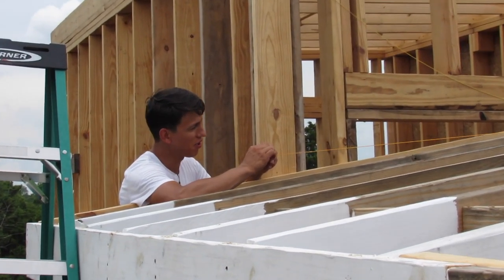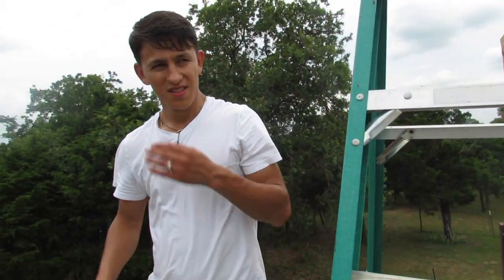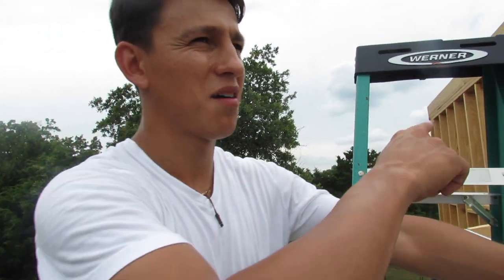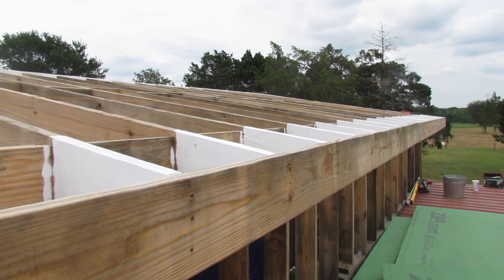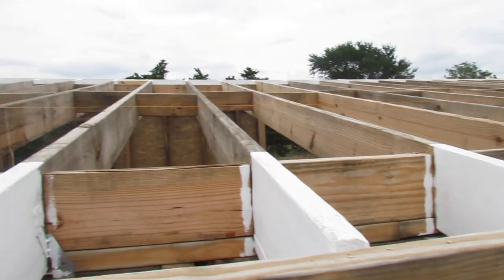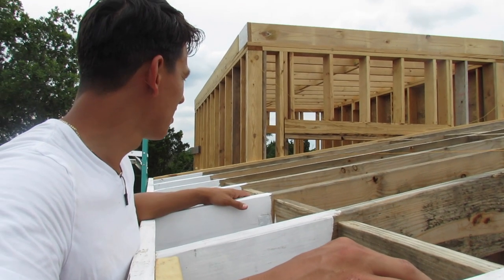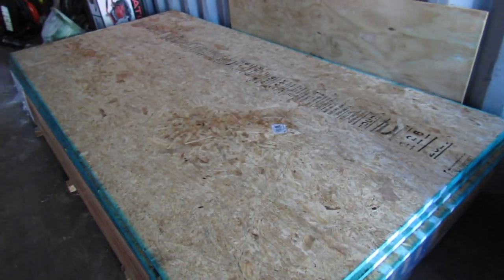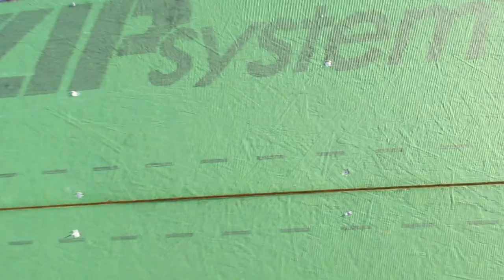Episode 10- Zip SHEATHING the ROOF on Shipping Container and LOFT PLUS Installing DECK Sub-flooring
Welcome y'all!  In this episode we finish sheathing the roof of our shipping container home for now.  We also sheath the loft on top of our house.  We are not completely done with sheathing just yet because our house it bigger on the outside than what we show in this video.